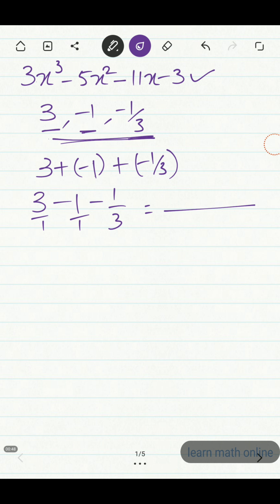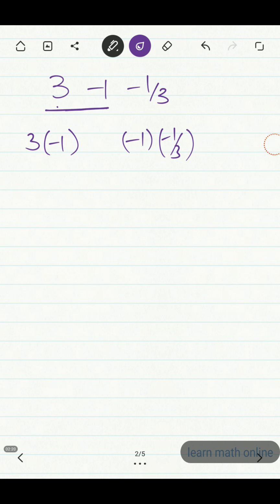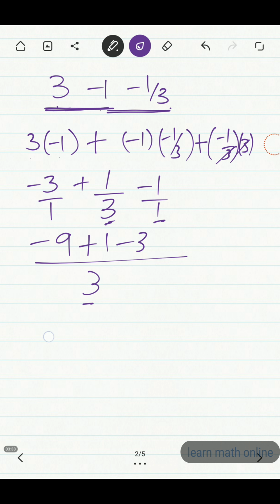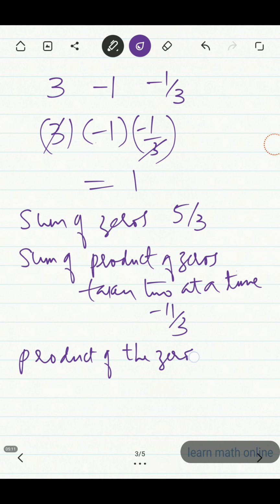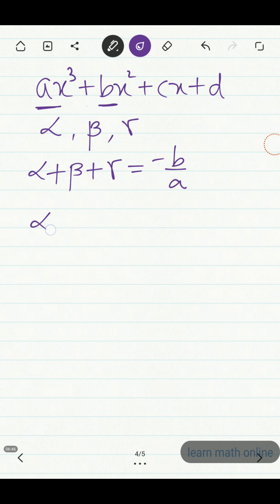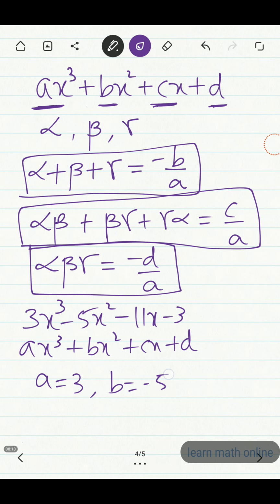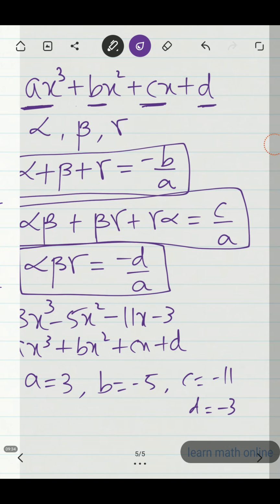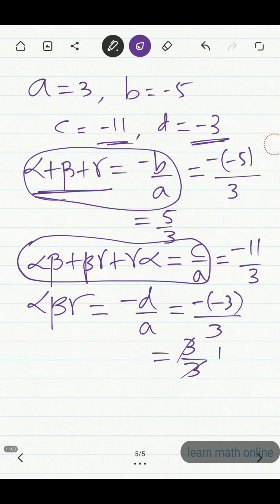Relationship between coefficients and the zeros of cubic polynomial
Relationship between coefficients and the zeros of cubic polynomial, sum of zeros, product of zeros, sum of the products taken two at a time, polynomials, cubic polynomials, quadratic polynomial, linear polynomial, SSC telangana, SSC andhra Pradesh, CBSE, ICSE, learn math on YouTube, learn math for free online, learn math online, 10th class math